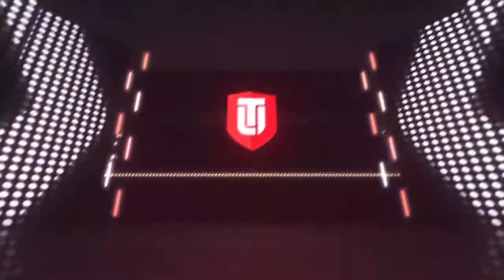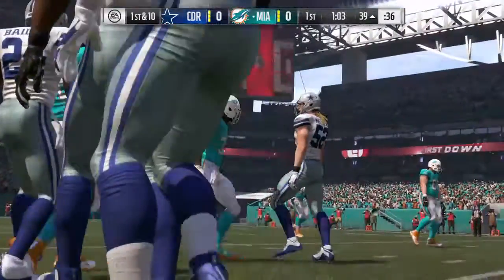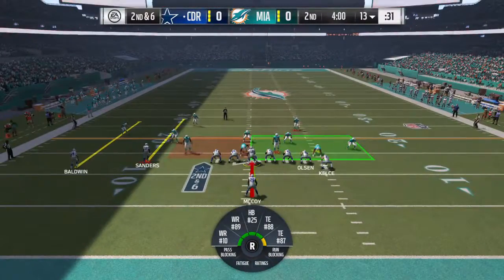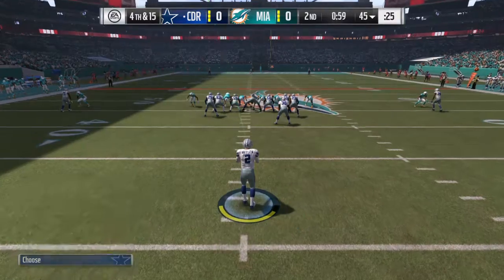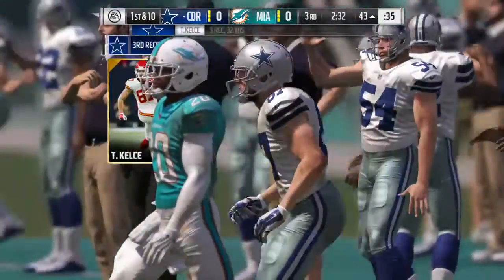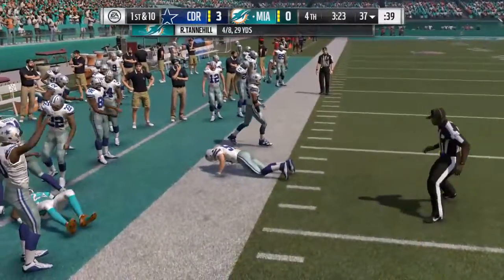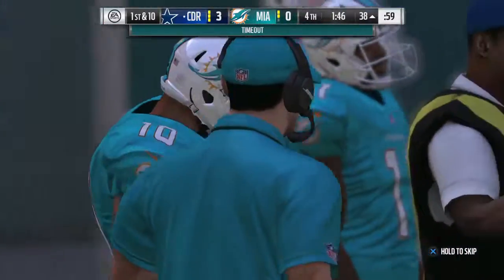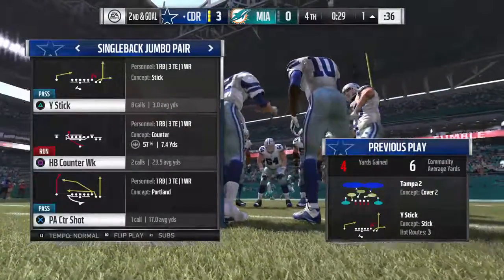Madden NFL 17 2017 MUT Solo Challenge DAL vs. MIA